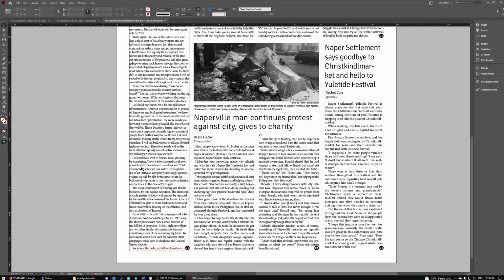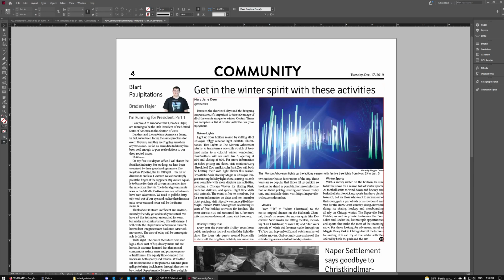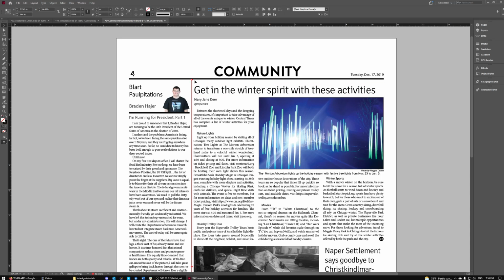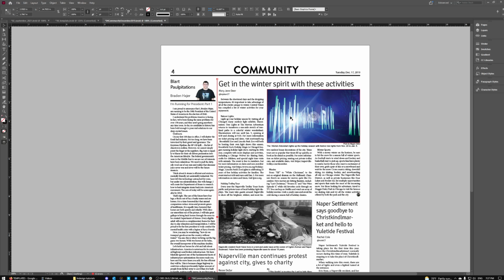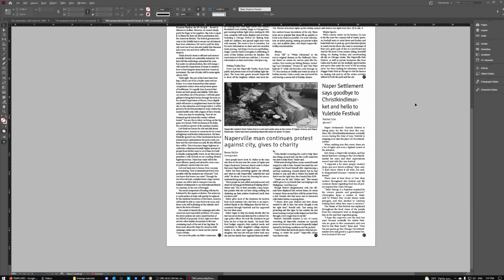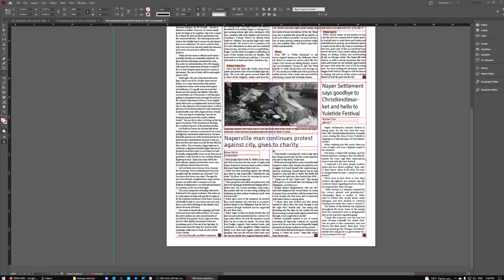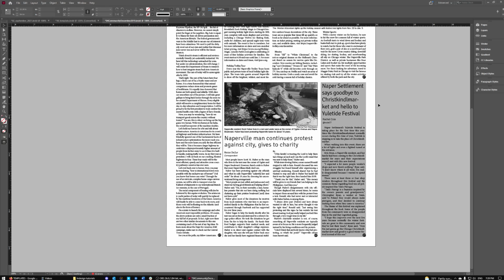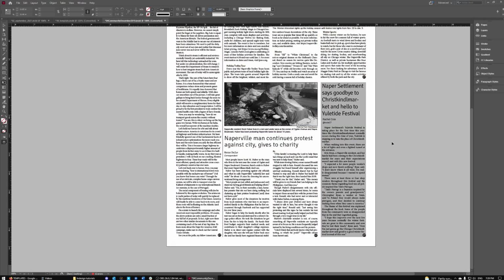InDesign Tutorial 5 Other Design Elements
I have created these videos for use by Central Times Staff to help train them to use InDesign.

This is by no means the best or most efficient way to use adobe InDesign but is a fast way to train staff.